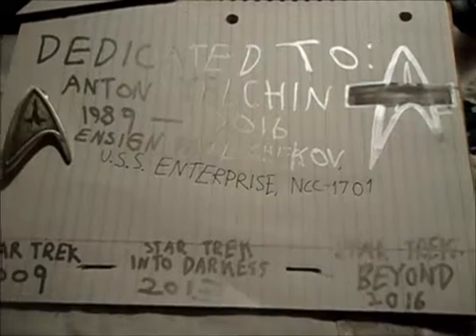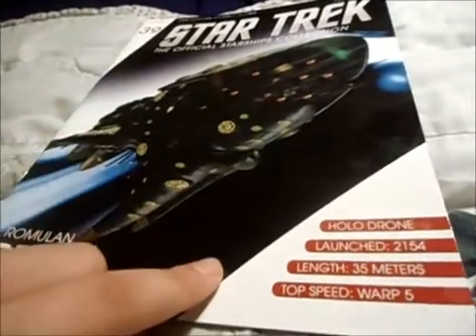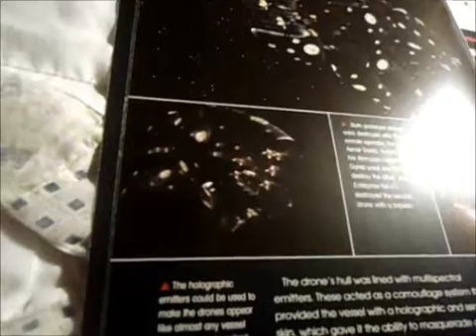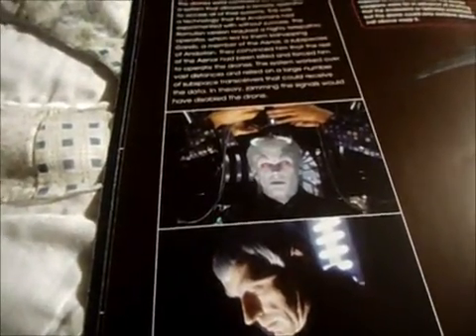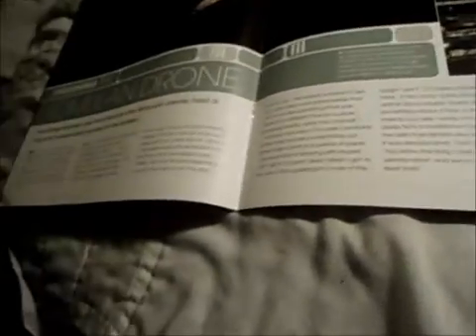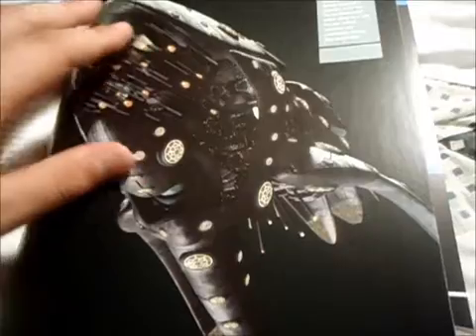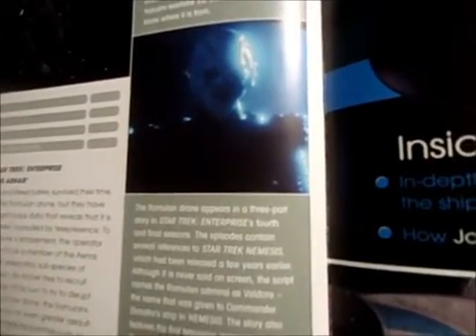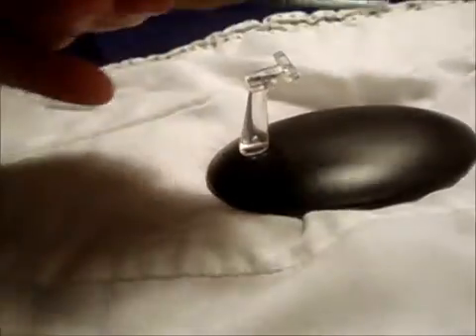Star Trek: The Official Starships Collection review: Romulan Drone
A special edition of "Star Trek: The Official Starships Collection" reviews brought us to a sombering edition as Anton Yelchin, who plays as Ensign Pavel Chekov from the reboot series of "Star Trek" died unfortunately due to a freak accident in Los Angeles. He was 27 years old.

Issue 39 brings us to the Romulan Drone, a flea-like drone (I hate fleas! Nasty little buggers) that can be controlled like a Air Force drone, only one difference is that the Romulan Drone can be a  holographic image of a ship of any kind.